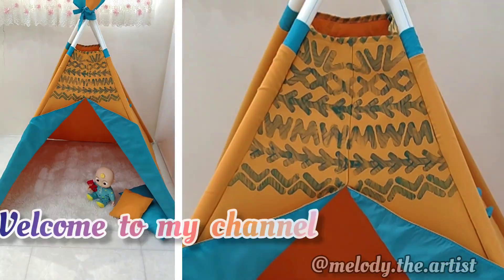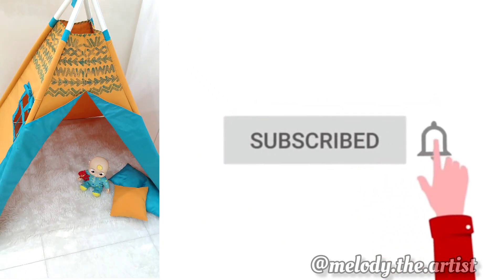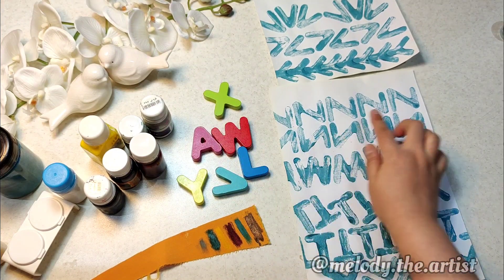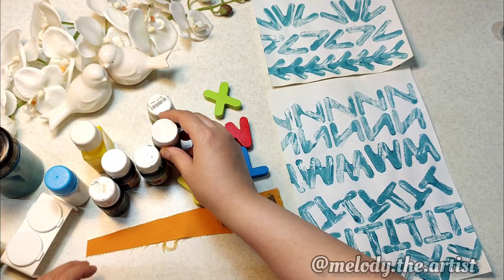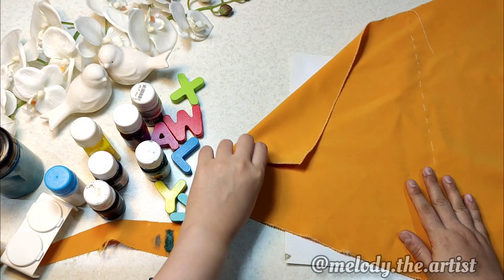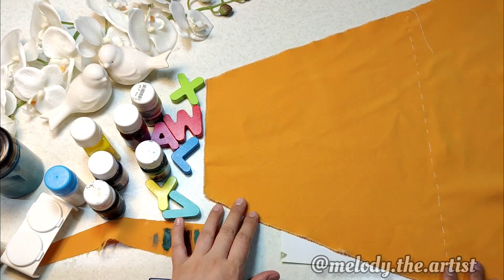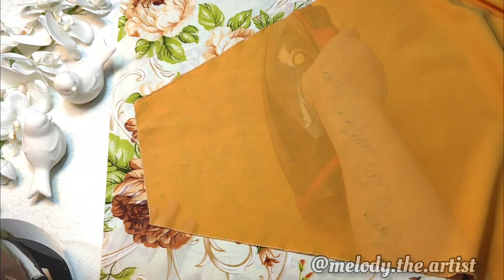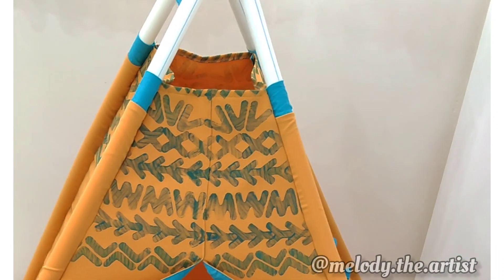printing on fabric super easy , without brush, with wooden alphabet puzzle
One of the ways to entertain children is painting. Especially printing on fabric with my technique, without any special skills. Using these wooden alphabets, you can easily create beautiful patterns on fabric or paper. I made this print for my daughter's play tent to multiply the beauty of the tent

یکی از راههای سرگرم کردن کودکان نقاشی است. مخصوصا چاپ رو پارچه با تکنیک من، بدونه هیچگونه تبحر خاصی. با استفاده از این حروف الفبای چوبی ،میتونن خیلی راحت روی پارچه یا کاغذ نقش های زیبا خلق کنند. من این چاپ رو برای چادر بازی  دخترم انجام دادم تا زیبایی چادر، چندبرابر بشه

Çocukları eğlendirmenin yollarından biri de resim yapmaktır. Özellikle kumaş üzerine kendi tekniğimle, hiçbir özel beceri gerektirmeden baskı yapıyorum. Bu ahşap alfabeleri kullanarak kumaş veya kağıt üzerinde kolaylıkla güzel desenler oluşturabilirsiniz. Bu baskıyı kızımın oyun çadırı için yaptım çadırın güzelliğini çoğaltmak için

إحدى طرق ترفيه الأطفال هي الرسم. خاصة الطباعة على القماش بتقنيتي، دون أي مهارات خاصة. باستخدام هذه الحروف الهجائية الخشبية، يمكنك بسهولة إنشاء أنماط جميلة على القماش أو الورق. لقد صنعت هذه المطبوعة لخيمة اللعب الخاصة بابنتي لمضاعفة جمال الخيمة

L'une des façons de divertir les enfants est de peindre. Surtout imprimer sur tissu avec ma technique, sans aucune compétence particulière. Grâce à ces alphabets en bois, vous pouvez facilement créer de magnifiques motifs sur du tissu ou du papier. J'ai réalisé cette impression pour la tente de jeu de ma fille afin de multiplier la beauté de la tente

Una de las formas de entretener a los niños es pintando. Especialmente estampando sobre tela con mi técnica, sin ninguna habilidad especial. Con estos alfabetos de madera, puedes crear fácilmente hermosos diseños en tela o papel. Hice esta impresión para la carpa de juegos de mi hija para multiplicar la belleza de la carpa.

Одним из способов развлечения детей является рисование. Тем более печать по ткани в моей технике, без особых навыков. С помощью этих деревянных алфавитов вы легко сможете создавать красивые узоры на ткани или бумаге. Я сделала этот принт для игровой палатки моей дочери, чтобы приумножить красоту палатки.

बच्चों के मनोरंजन का एक तरीका पेंटिंग भी है। विशेषकर बिना किसी विशेष कौशल के अपनी तकनीक से कपड़े पर छपाई करना। इन लकड़ी के अक्षरों का उपयोग करके, आप आसानी से कपड़े या कागज पर सुंदर पैटर्न बना सकते हैं। मैंने यह प्रिंट अपनी बेटी के खेलने के टेंट के लिए बनाया है ताकि टेंट की सुंदरता कई गुना बढ़ जाए

Một trong những cách giúp trẻ giải trí là vẽ tranh. Đặc biệt là in trên vải bằng kỹ thuật của tôi, không cần kỹ năng gì đặc biệt. Sử dụng những bảng chữ cái bằng gỗ này, bạn có thể dễ dàng tạo ra những họa tiết đẹp mắt trên vải hoặc giấy. Mình in hình này cho lều chơi của con gái để tăng vẻ đẹp cho lều

子どもたちを楽しませる方法の 1 つは絵を描くことです。特に特別なスキルがなくても、私の技術で生地にプリントします。これらの木製アルファベットを使用すると、布や紙に美しい模様を簡単に作成できます。娘のプレイテント用に、テントの美しさを倍増させるためにこのプリントを作りました。

娱乐孩子的方式之一就是绘画。尤其是用我的技术在织物上印花，不需要任何特殊技能。使用这些木制字母，您可以轻松地在织物或纸张上创建漂亮的图案。我为我女儿的游戏帐篷制作了这张印刷品，以增加帐篷的美丽

아이들을 즐겁게 해주는 방법 중 하나는 그림 그리기입니다. 특히나 특별한 기술 없이도 나만의 기술로 원단에 프린팅을 합니다. 이 나무 알파벳을 사용하면 천이나 종이에 아름다운 패턴을 쉽게 만들 수 있습니다. 텐트의 아름다움을 배가시키기 위해 딸아이의 놀이 텐트용으로 이 프린트를 만들었습니다.

Eine Möglichkeit, Kinder zu unterhalten, ist das Malen. Vor allem das Drucken auf Stoff mit meiner Technik, ohne besondere Kenntnisse. Mit diesen Holzalphabeten können Sie ganz einfach wunderschöne Muster auf Stoff oder Papier erstellen. Ich habe diesen Druck für das Spielzelt meiner Tochter angefertigt, um die Schönheit des Zeltes zu vervielfachen